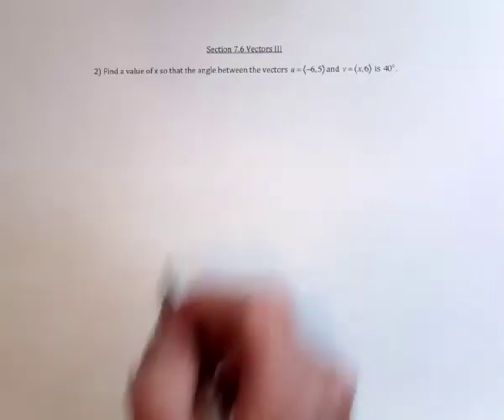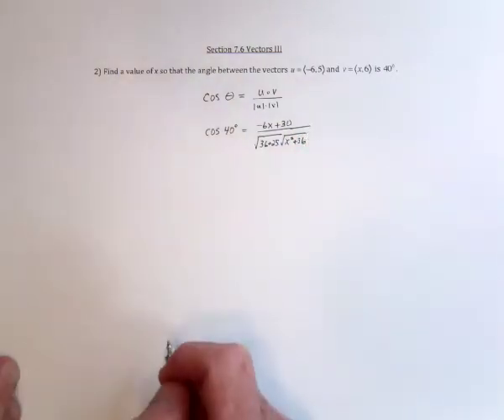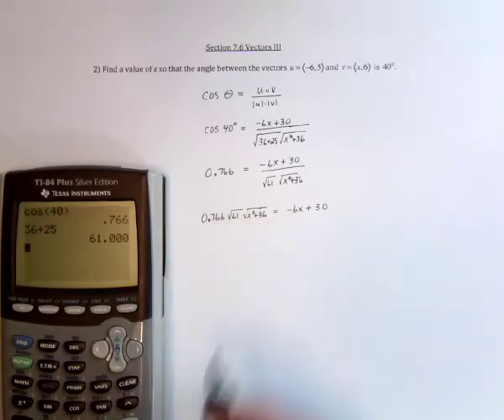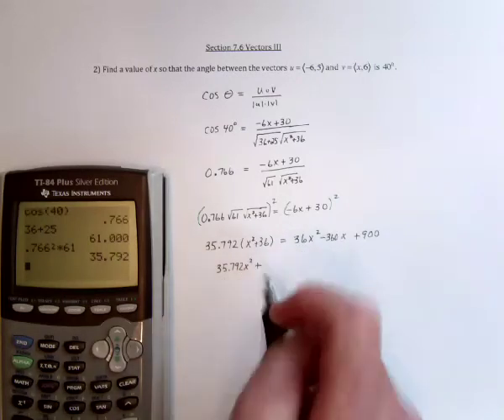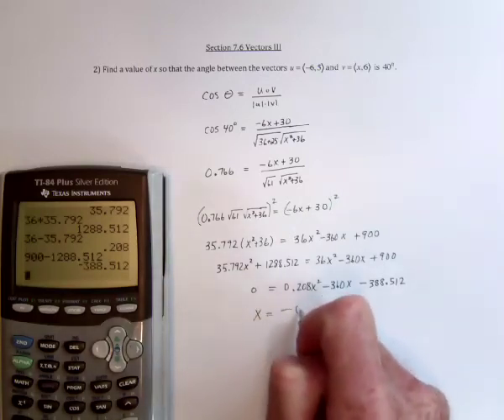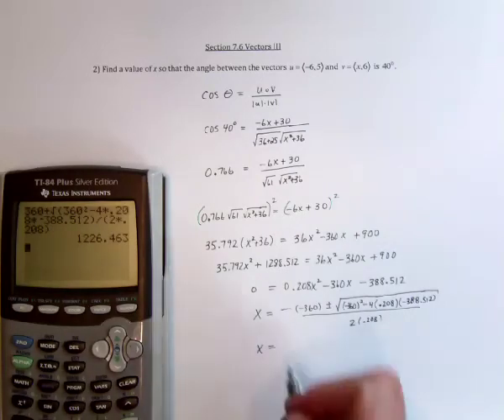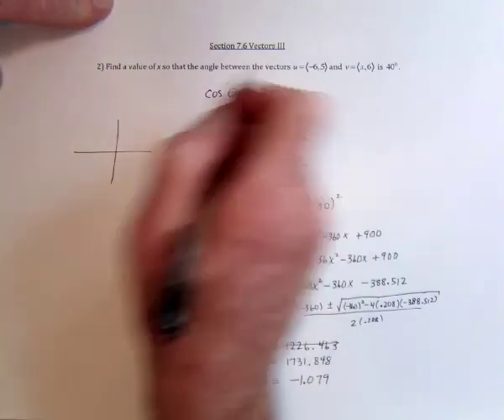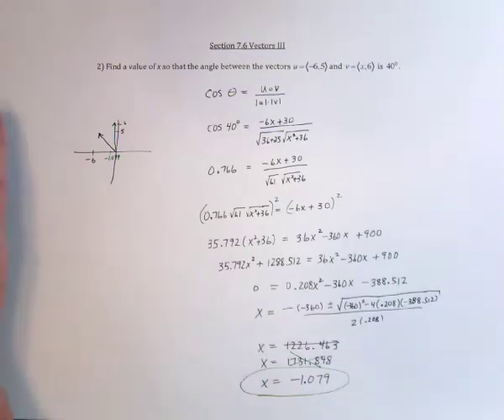7 6 2 Vectors III